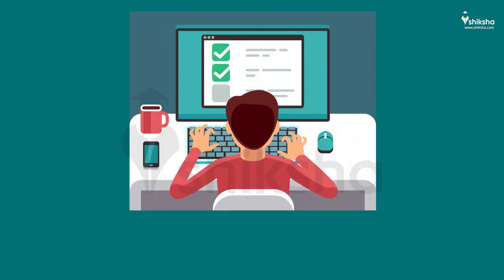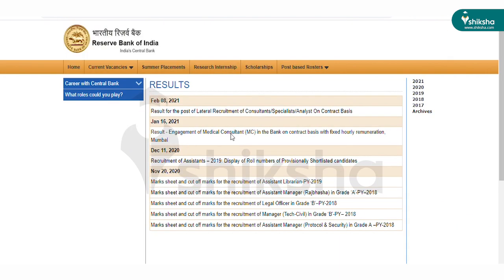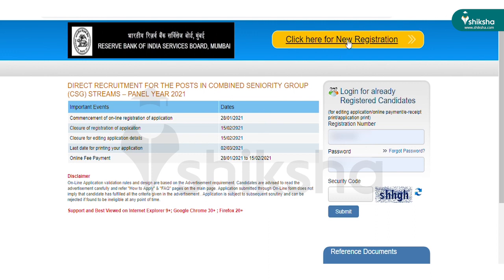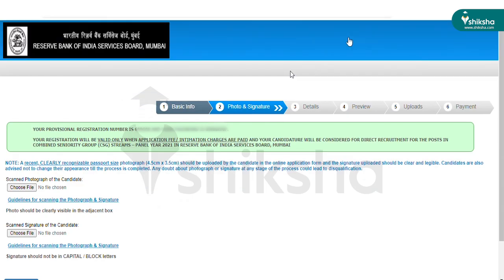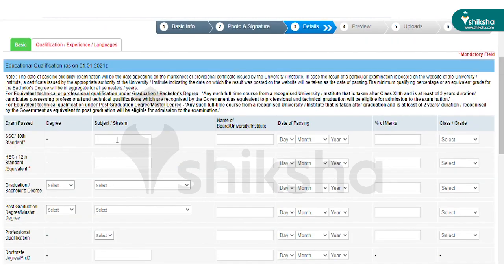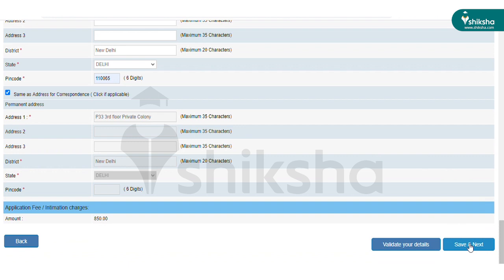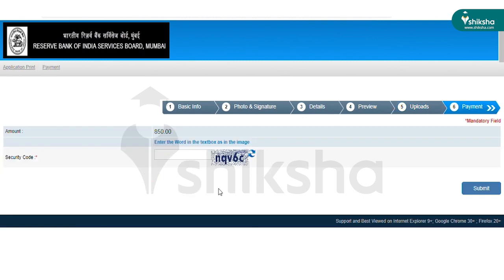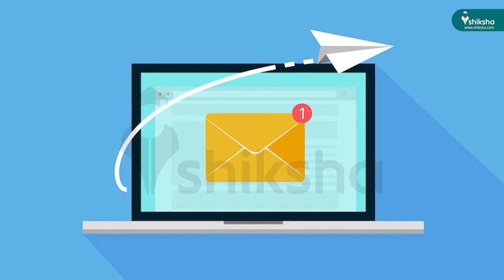How to fill RBI Grade B Application Form 2021? Check step-by-step process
RBI Grade B application form 2021 was released on January 28 by the Reserve Bank of India (RBI). Candidates can fill the application form and pay the fees online till February 15. The application fee is Rs 850 for General/OBC and Rs 100 for SC/ST/PwBD. Watch this video on how to fill RBI Grade B Application Form 2021.

Ask Your Queries on Whatsapp. Send a ‘Hi’ to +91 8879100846